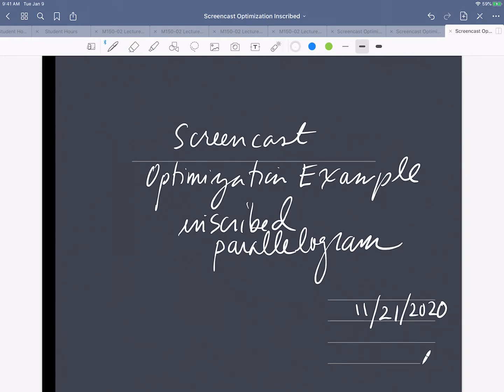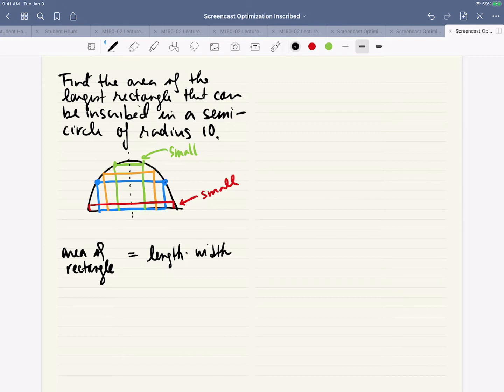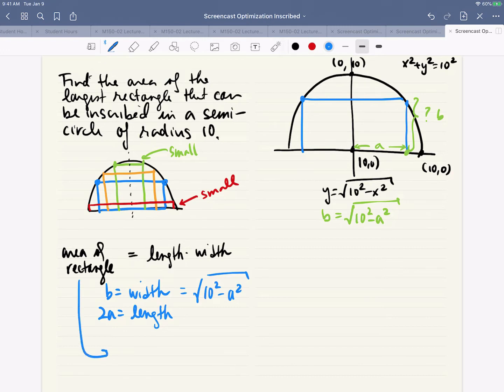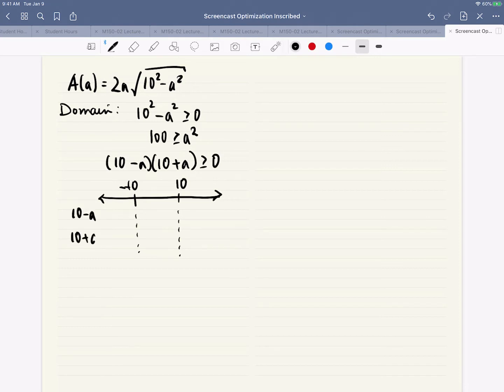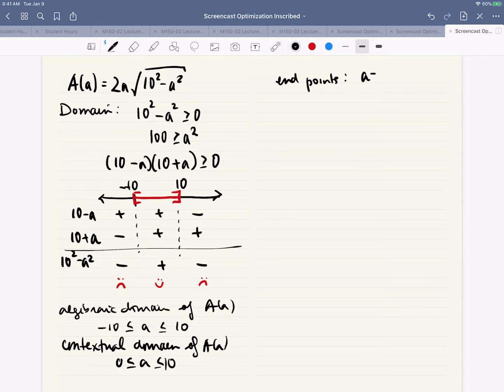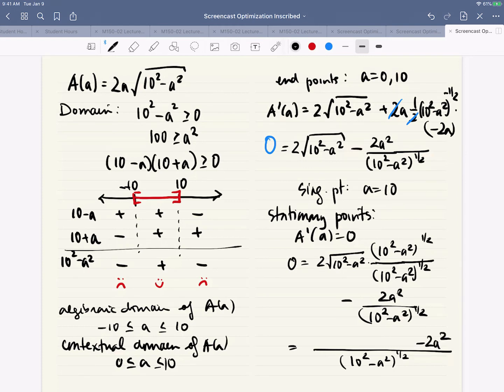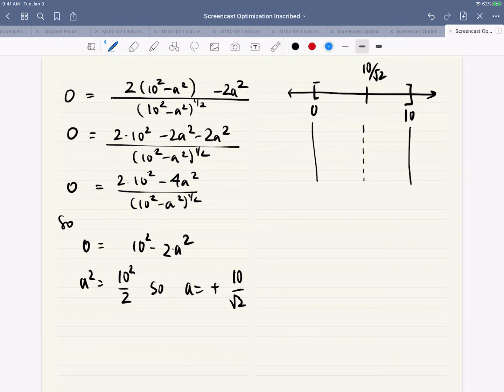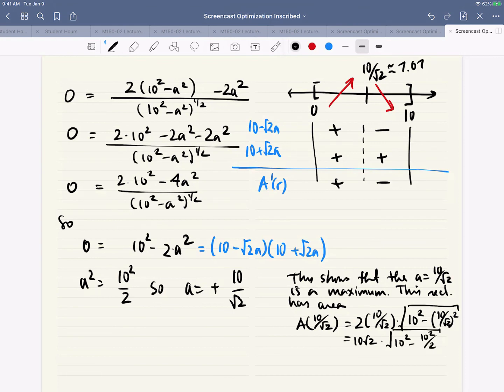screencast - M150F20 optim inscribed area